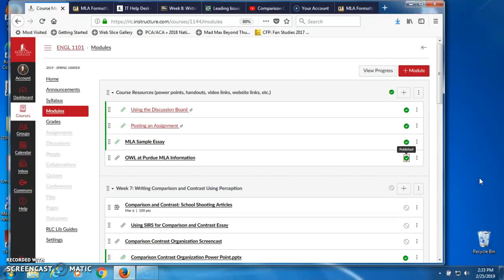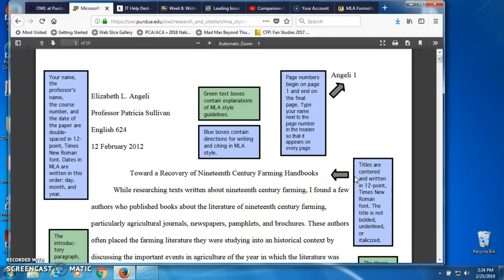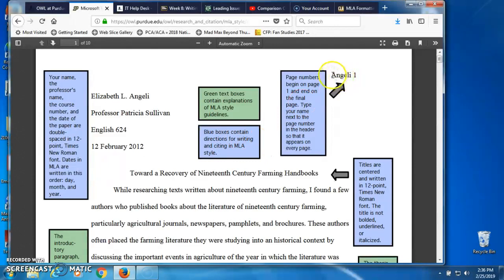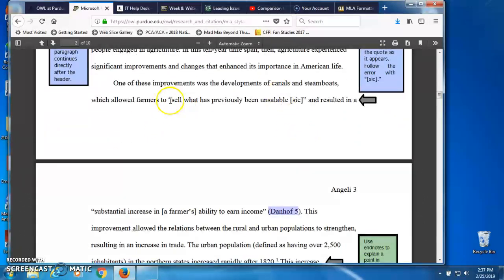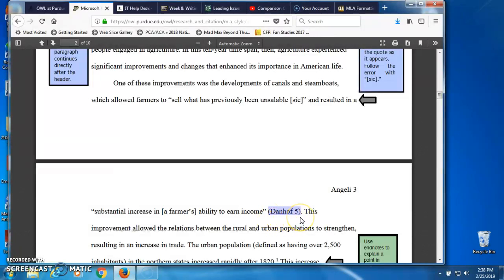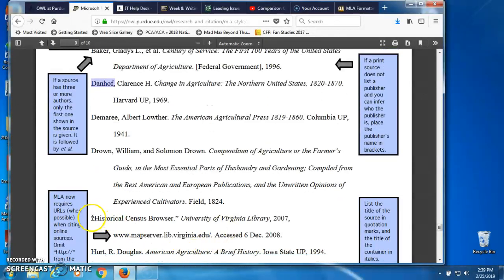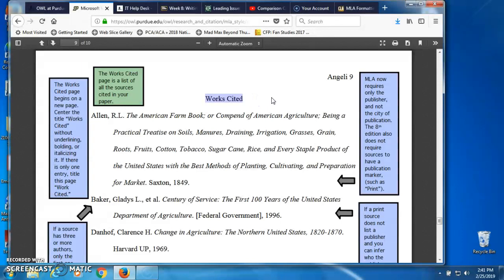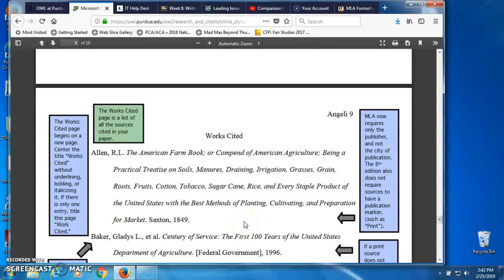OWL at Purdue Sample Essay Walkthrough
How Do I Format Sources in MLA?